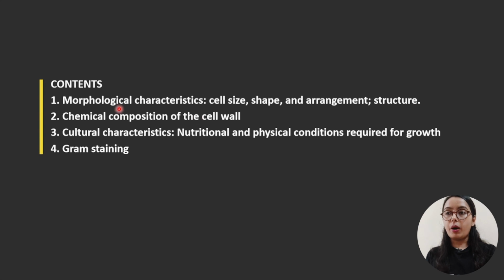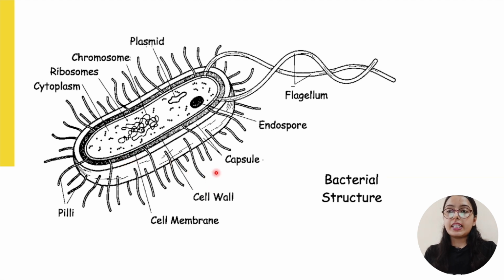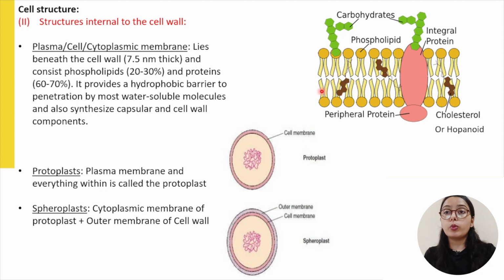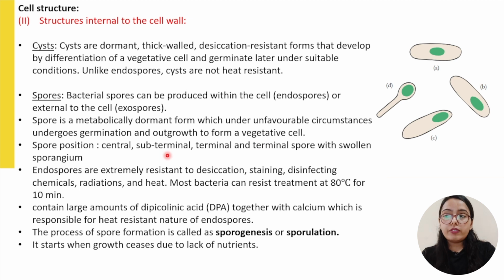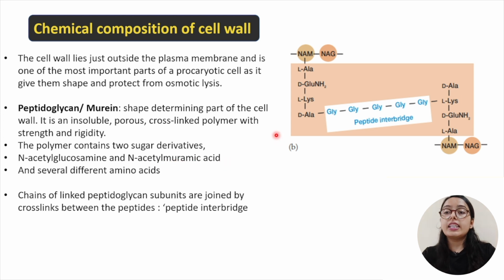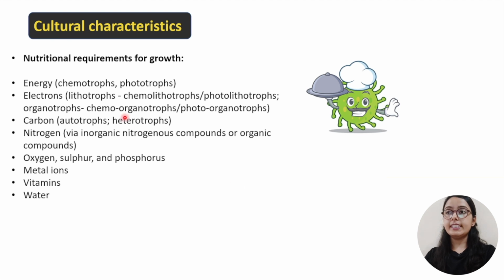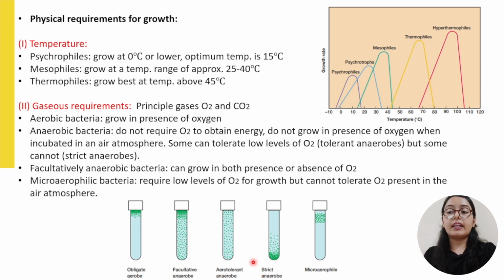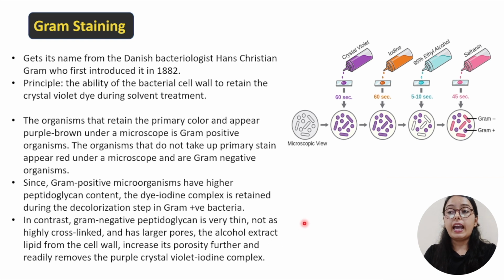Characteristics of Bacteria and Gram Staining | Food Technology GATE Coaching | XE XL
This video is a demo of fyGATE video lectures where we discuss the GATE topic - Characteristics of Bacteria and Gram Staining. Here we will discuss the morphological characteristics of bacteria, including the cell size, shape, arrangements, and structure. Other basic concepts such as the cell wall composition of gram-positive and gram-negative bacteria, the physical and chemical requirements for bacterial growth and the principle of gram staining will also be discussed.

For other topics of the GATE syllabus, make sure you click on the link below to register yourself for fyGATE.

fyGATE is a one-stop solution for all the aspirants, providing:
• crisp and concise study materials for all the subjects
• video lectures
• frequent doubt clearance sessions
• guidance from experts
• regular mock tests and
• an interactive community of students and mentors.

So come forward and take one step towards simplified learning.
Learn, interact and crack GATE!

For joining us in this amazing knowledgeable journey, click on the link below and register yourself for fyGATE.